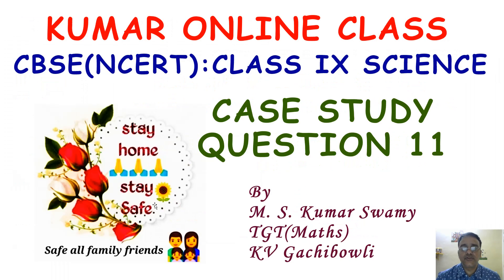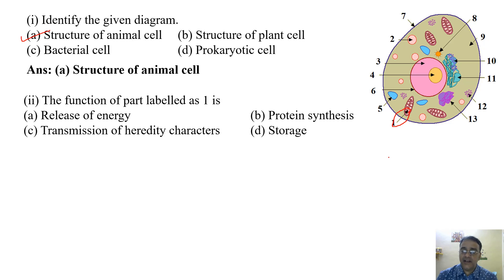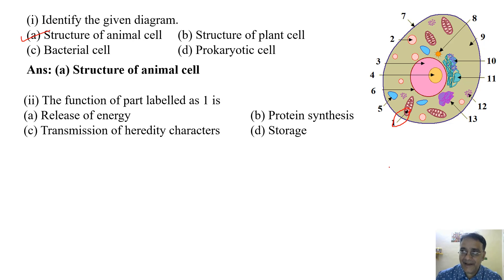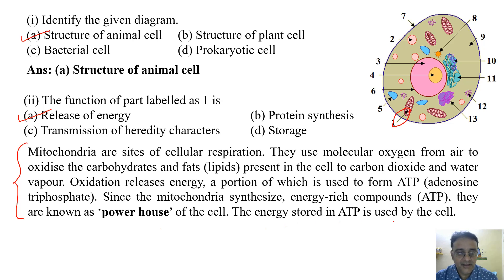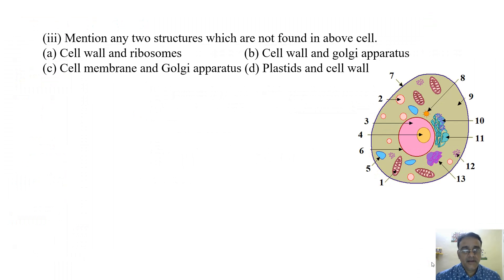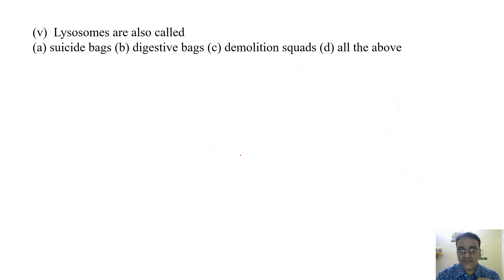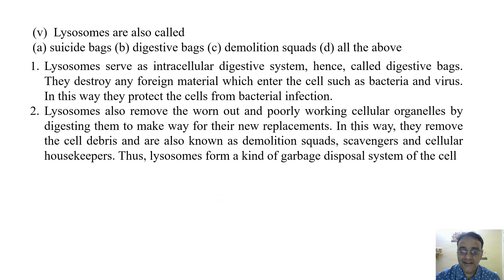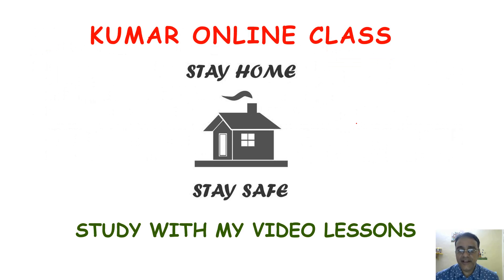Science Class IX Case Study Based Question 11 (Case Study Based Question Series)